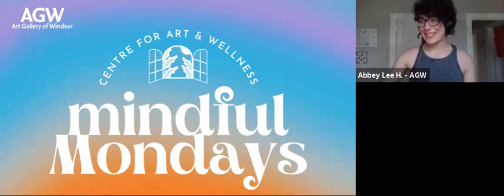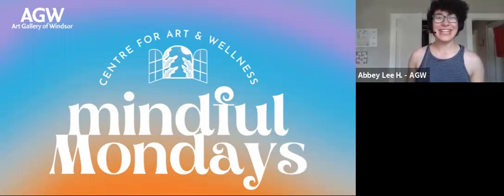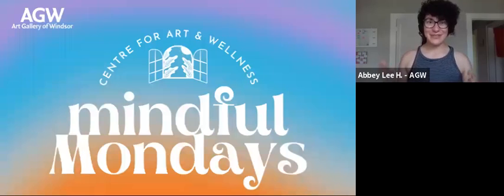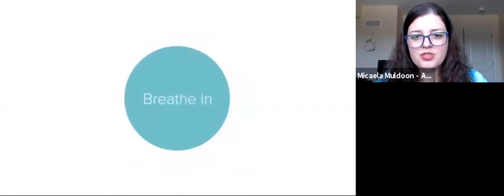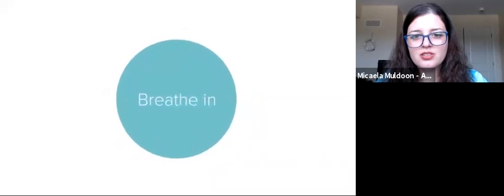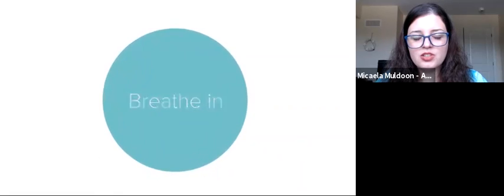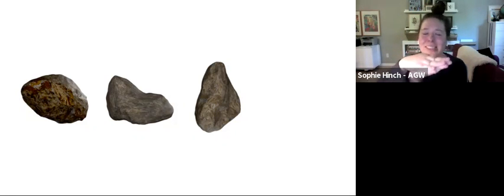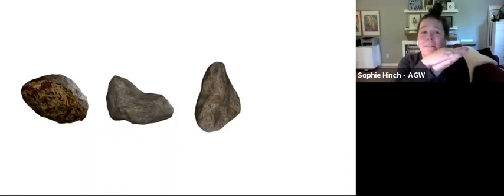Mindful Mondays July 5: Lionel L. Fitzgerald, Rocks at the Water's Edge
Start off our week on the right foot! Join us on select Mondays of each month on Zoom for some mindful looking. Take a little extra time to look, listen, and relax with our team of educators and mindfulness guides. Through art and guided meditation, you’ll connect with yourself and others as you reflect on a work from the AGW collection or current exhibition.